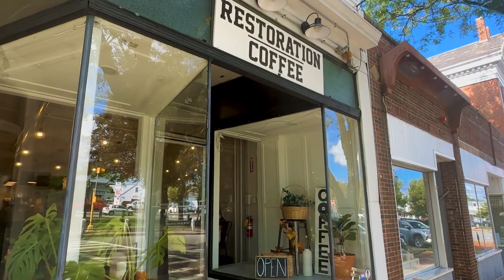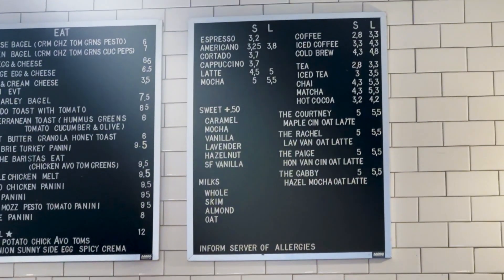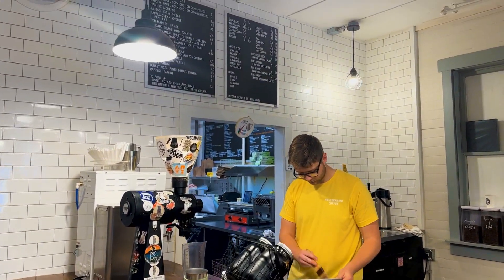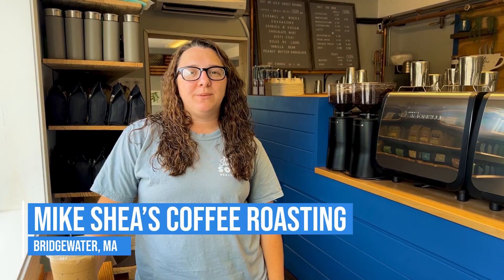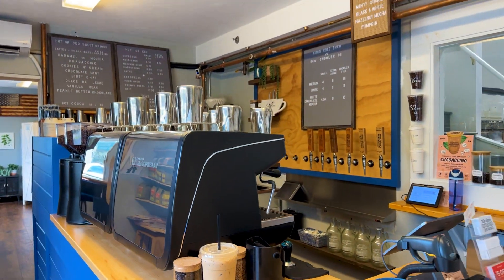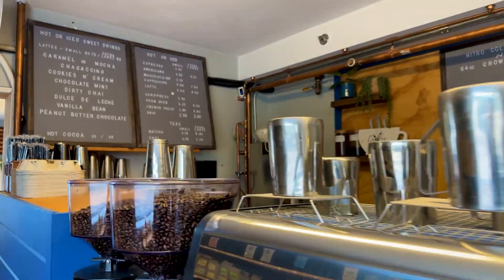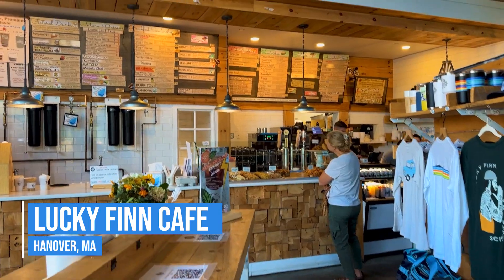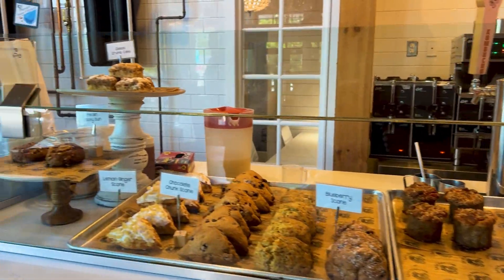Top 3 Coffee Spots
Here's my top 3 favorite coffee shops in the South Shore area! What do you think... did I get this list right?

What’s your favorite place to get coffee?

- Casey